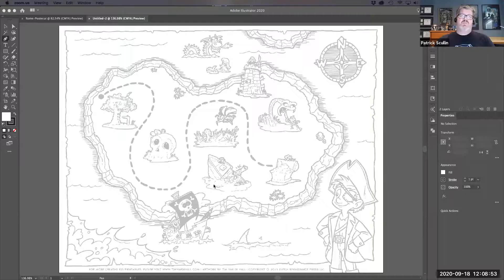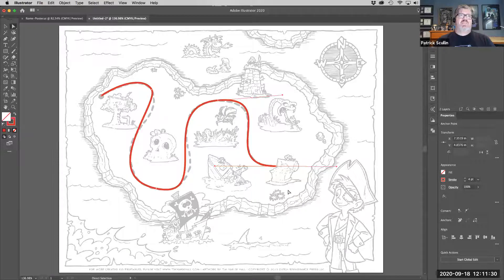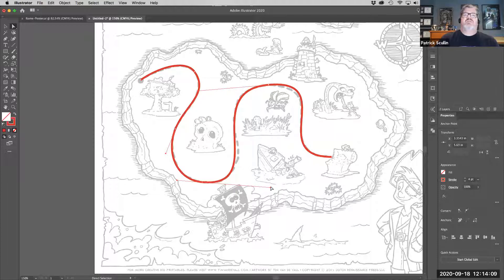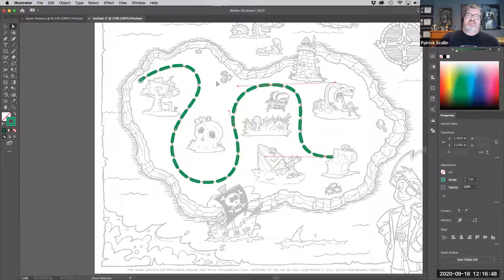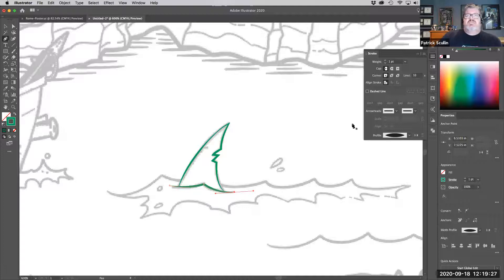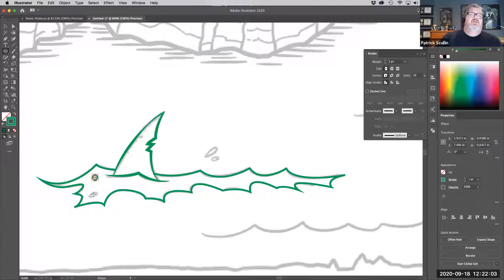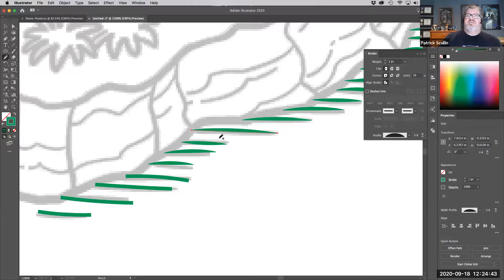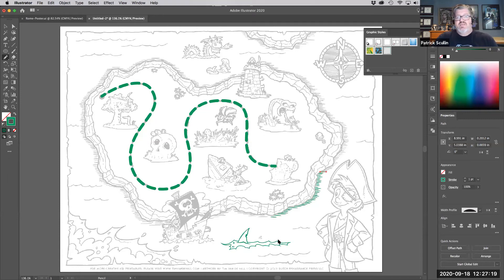How to Change Line Quality in Adobe Illustrator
Professor Patrick shows how to create variety in your line quality using the pen tool, pencil and stroke settings in Adobe Illustrator.